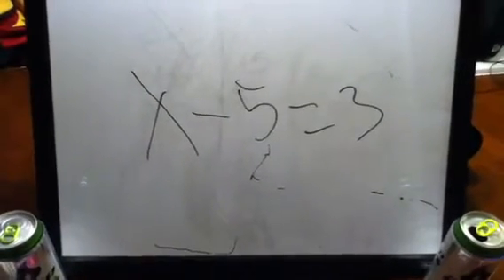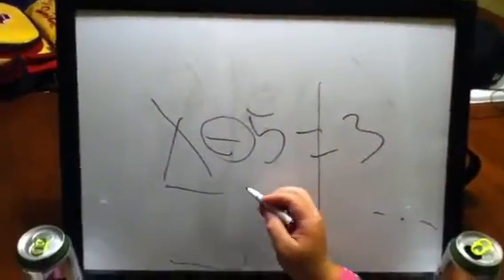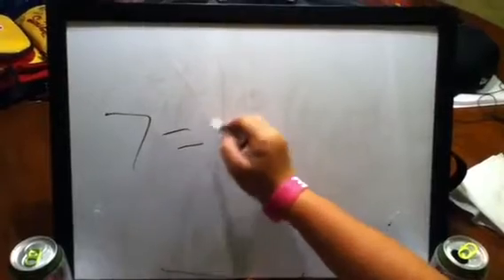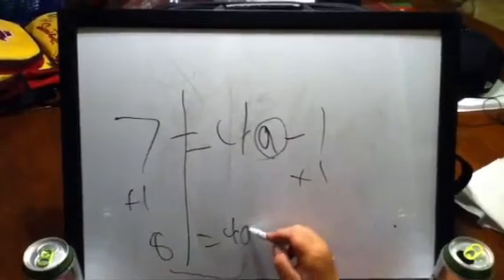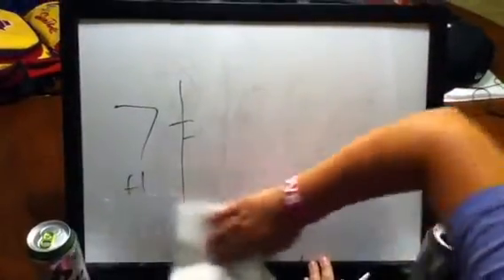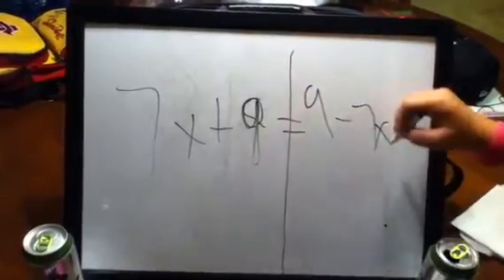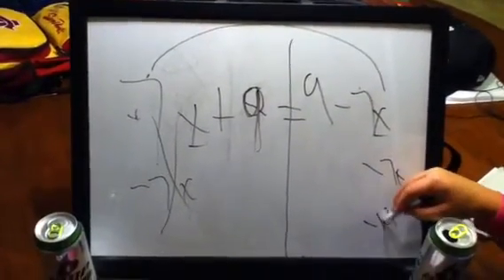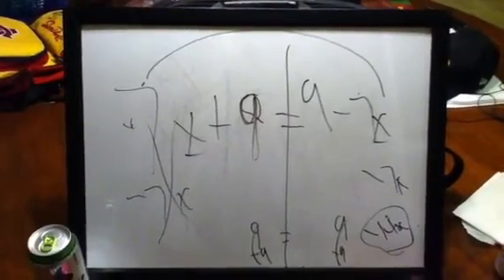Linear equations extra credit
My name is Tom and I'm good at math jk that's why I'm doing extra credit